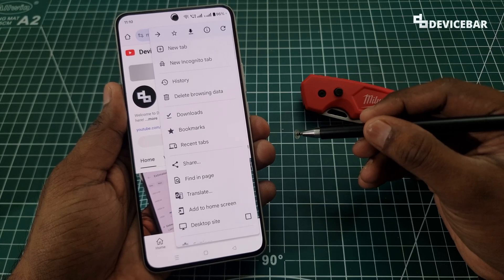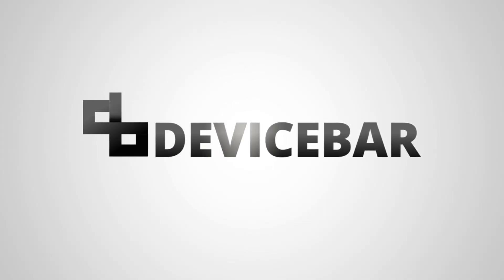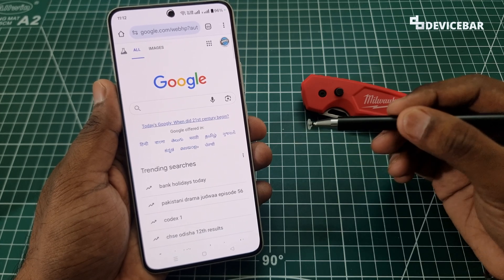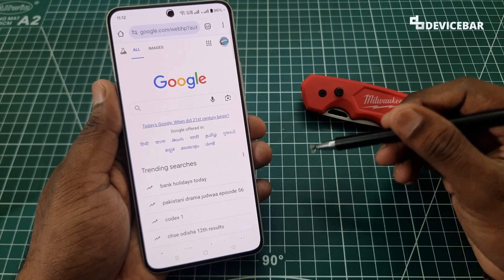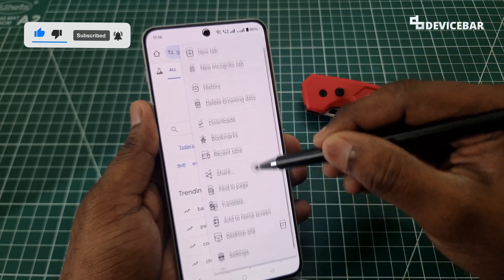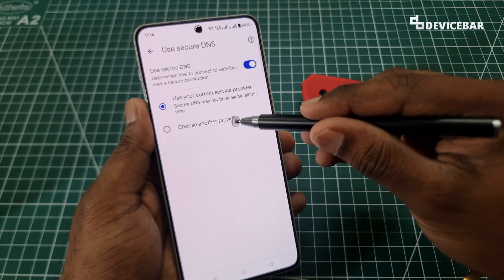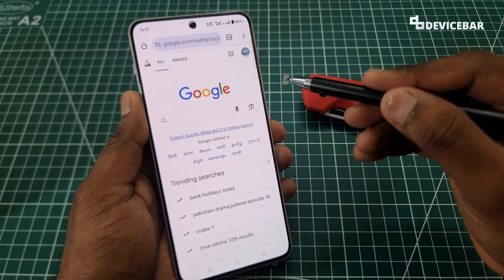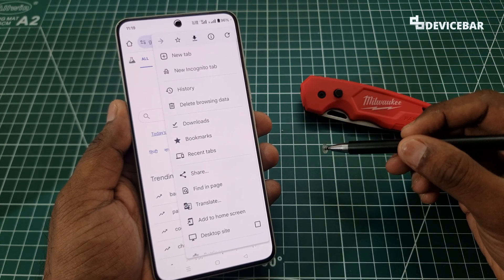How To Block Adult Websites & Content On Google Chrome (Mobile App) Web Browser!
Quick tip to block adult content on Google Chrome mobile app.